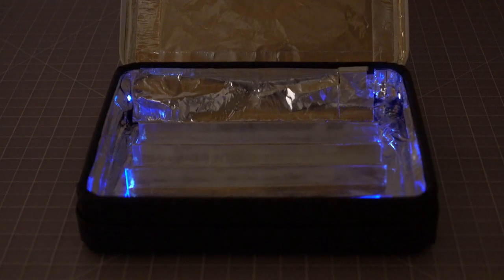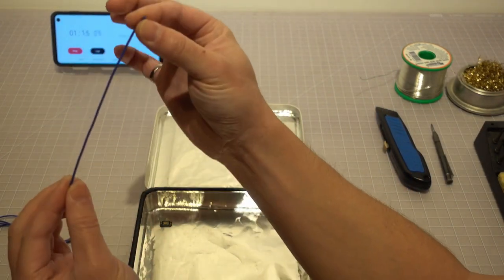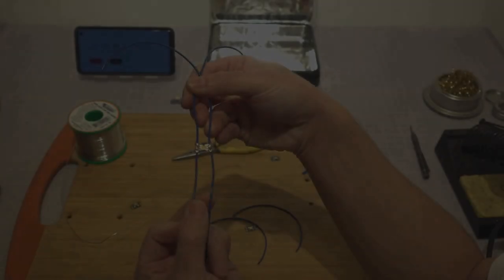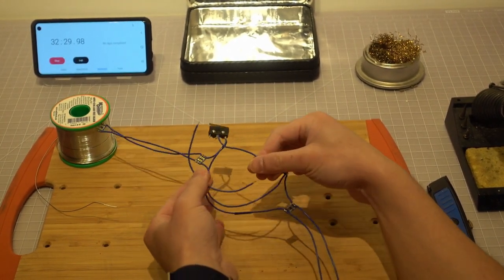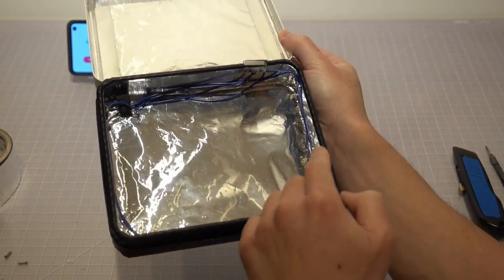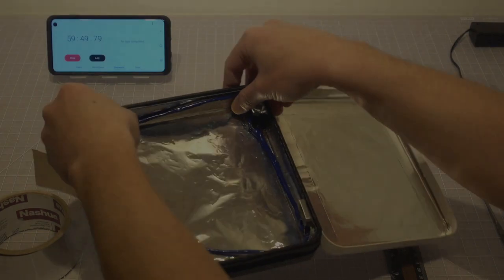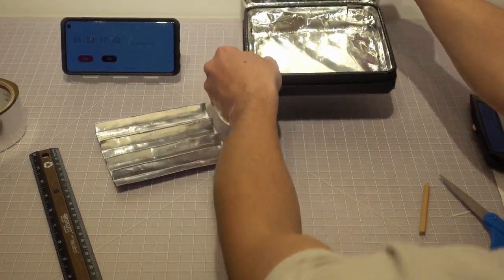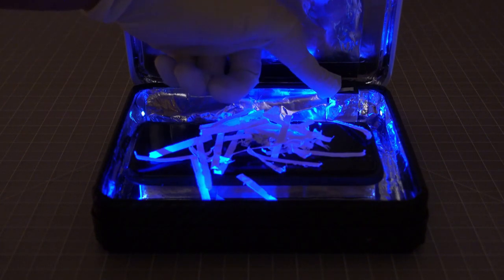DIY Series: Not Another UV Sanitizer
Are UV light sanitizers the game changer in protecting us during the current pandemic? How to DIY a better UV light sanitizer under $50 USD?
This video explains the concept of UV light sanitization and gives you step-by-step instructions of how to make your first UV light sanitizer.

Note: Disinfection performance shown was provided by the manufacturer of the UVC LED. Actual sanitizing performance of your sanitizer depends on how the UV light comes in contact with the device that you put in. There may be shadows or blind spots that prevent the UV light to reach every single part of your device to be sanitized. UVC LEDs have not yet been clinically proven to disinfect objects contaminated with CoVID-19.